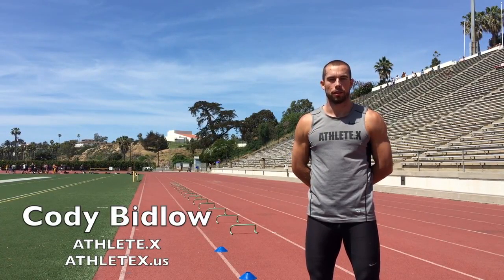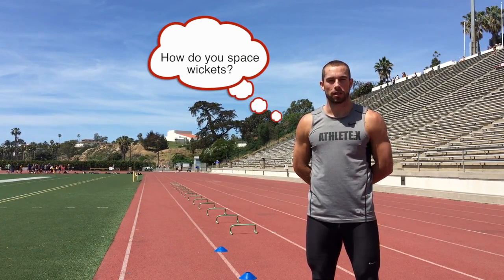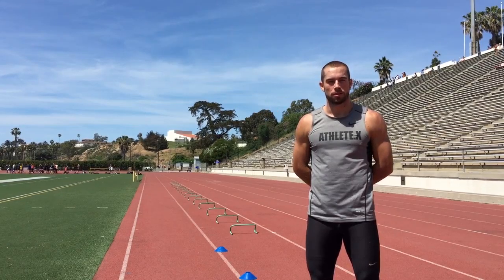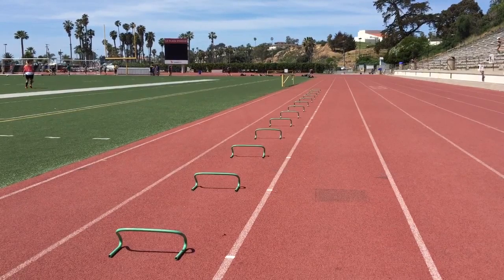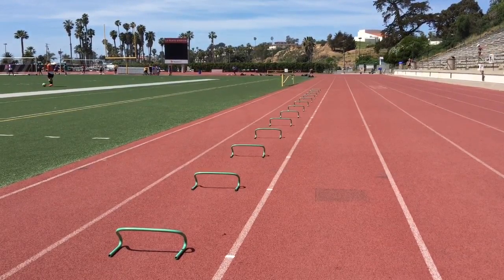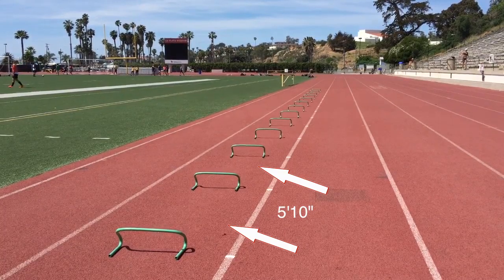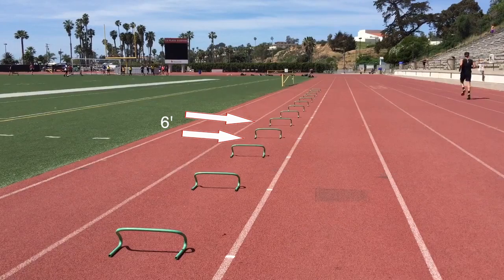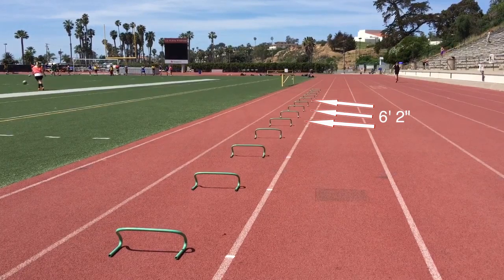How To Run Faster with Wicket Sprints - How To Set Up Wickets - ATHLETE.X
Flat Bottom Running Sled
Adjustable Weight Vest
Small Bands
Large Bands

FILMING & EDITING
GoPro Hero 8 Black
Sony A6400 Mirrorless
Saramonic VMIC Mini Shotgun Microphone
GorillaPod 5k Tripod
SLIK F153 Tripod
GoPro Chest Mount
GoPro Shorty Tripod
ASUS ROG GU502GV Laptop

SUPPLEMENTS
Creatine Monohydrate
Collagen Protein
Lion’s Mane Extract
Vitamin D
Vitamin C Powder
Beta Alanine

I get a lot of questions about how to set up wickets, so hopefully this video helps. If you want to increase your sprinting speed, work on stride length & frequency, and improve your sprinting posture, you should try some wicket sprints! Wickets are a great exercise for speed development, and one of the few speed drills that can actually transfer to performance.